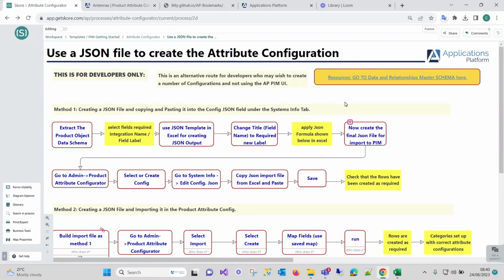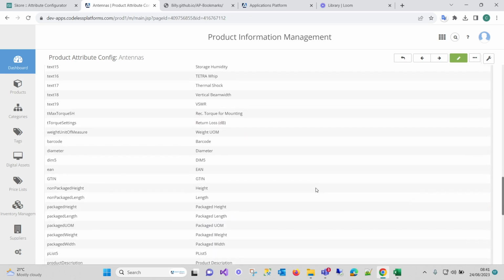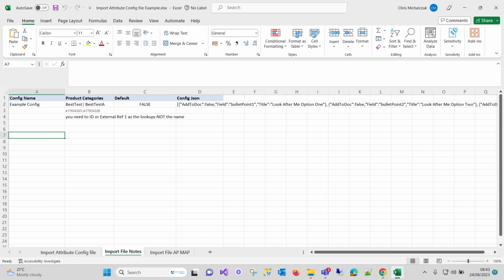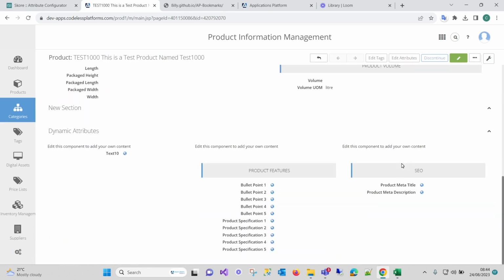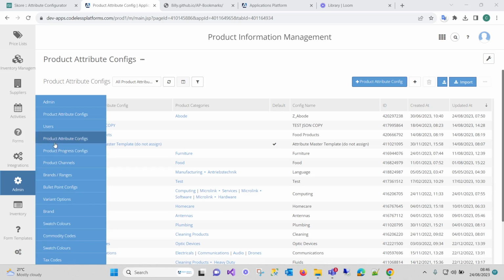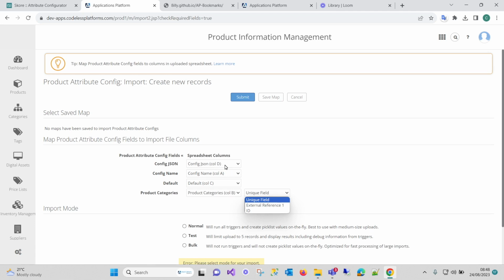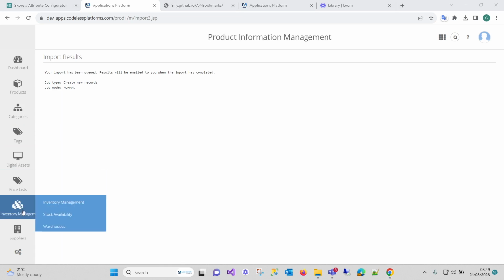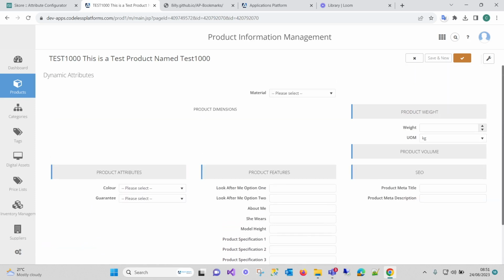Import a JSON File to build an Attribute Configuration in the AP PIM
Title: "Mastering Attribute Configurations with JSON in Applications Platform PIM"

In today's video, we're diving into the fascinating world of attribute configurations in the Applications Platform PIM. If you're a developer or someone with technical knowledge, you're going to love this one. We'll be showing you how to leverage the power of JSON files to create seamless configurations that will enhance your workflow and improve the user experience in no time. So, let's get started!"

Segment 1: Understanding Attribute Configurations (0:45)

Overview of attribute configurations and their role in the Applications Platform PIM
Explanation of how specific fields and labels are defined using JSON files
Segment 2: Creating Attribute Configurations Manually (3:15)

A step-by-step guide to manually creating a JSON file
Demonstrating ways to define fields, labels, and their appearance on select pages
Tips and best practises for structuring a JSON file effectively
Segment 3: Importing Attribute Configurations (6:30)

A quick demonstration of how to import pre-existing JSON configurations
Discussing the benefits of importing configurations over manual creation
Exploring potential challenges and their workarounds during the import process
Segment 4: Associating Configurations with Categories (9:10)

An overview of the importance of associating configurations with categories
A step-by-step guide to linking configurations to specific categories
Exploring advanced techniques for managing configurations on an organisational level
Segment 5: Ensuring Correct Configuration JSON File Setup (12:00)

Important considerations for setting up the configuration JSON file correctly
Addressing common pitfalls and errors when configuring the JSON file
Debugging techniques and tips for troubleshooting any issues that may arise

Conclusion:
"There you have it, folks—a comprehensive guide on mastering attribute configurations using JSON files in the Applications Platform PIM. Whether you're a seasoned developer or someone eager to take their technical knowledge to the next level, this video has equipped you with the tools and insights you need to become a true configuration whiz. Until next time, happy configuring!"